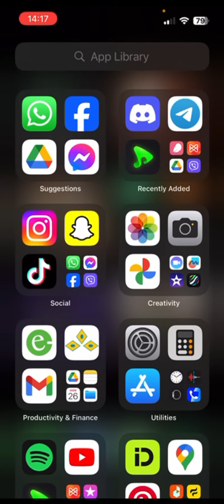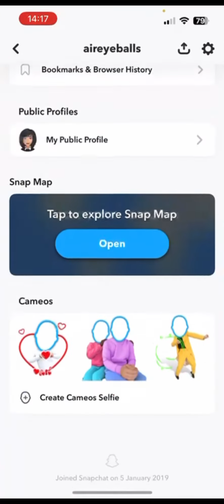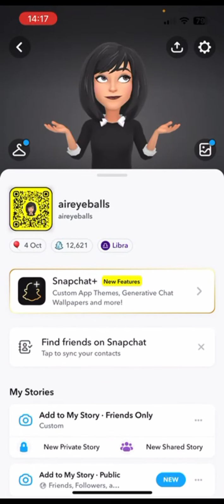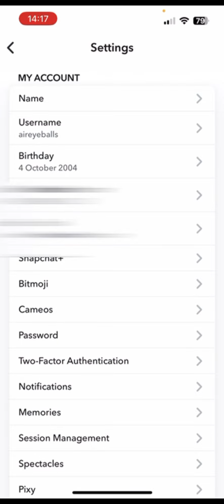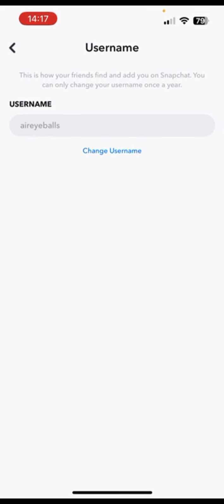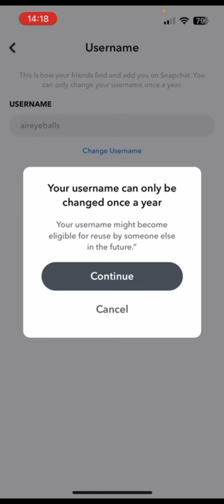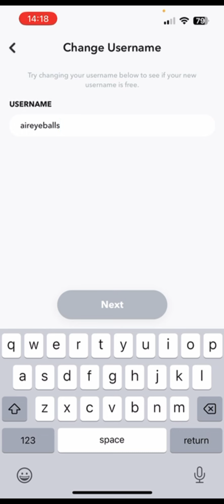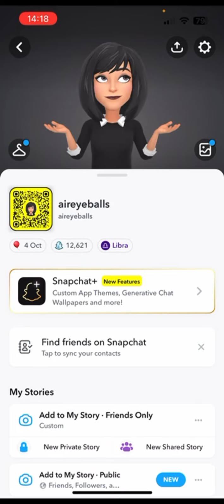How to Change Username on Snapchat on iPhone (2024)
In this video, I'll guide you step-by-step on how to change your username on Snapchat using your iPhone. If you're looking to update your username to something new, this tutorial will walk you through the process quickly and easily.
I'd love to hear your thoughts or answer any questions you might have.